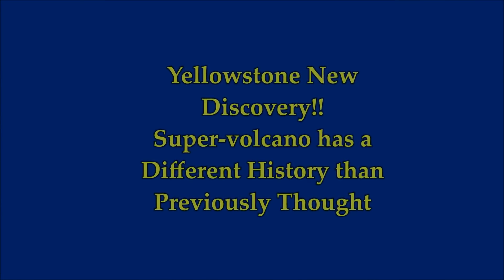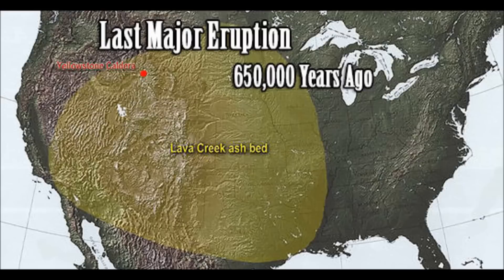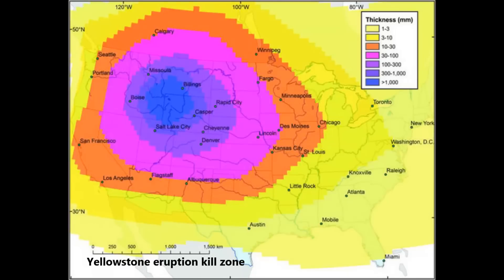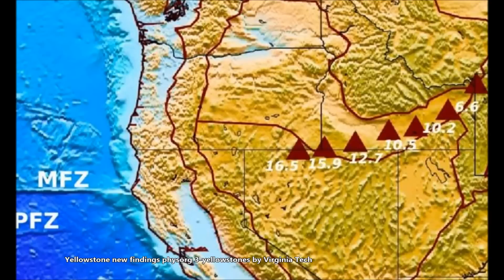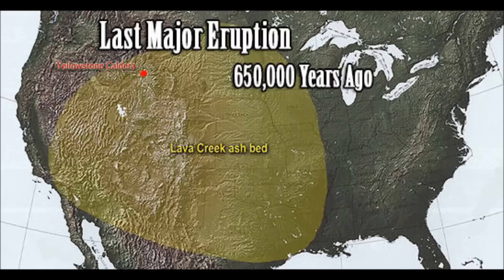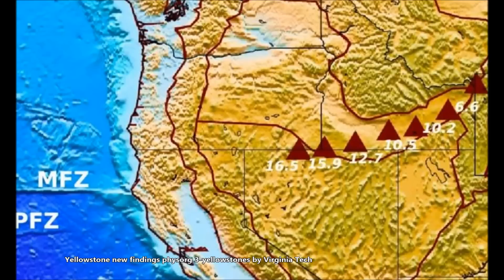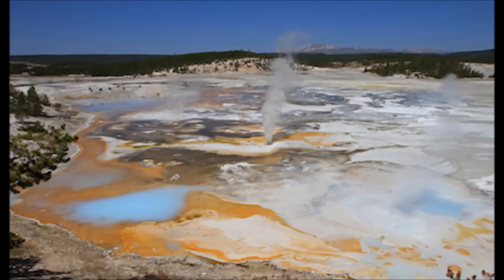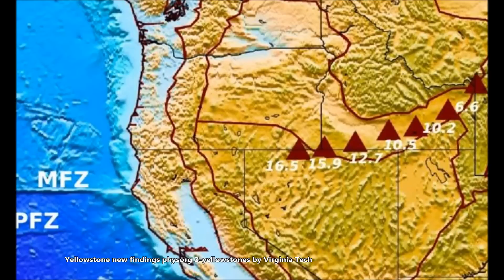Yellowstone New Discovery!! Super-volcano has a Different History than Previously Thought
2) Thumbnail image - Yellowstone new findings physorg 3-yellowstones by Virginia Tech.jpg
3) Music - Ambient Ambulance by Jigle Punks
Please Support:
The Real MLordandGod